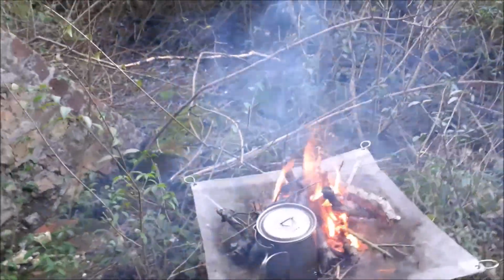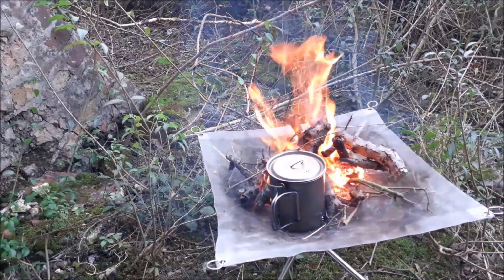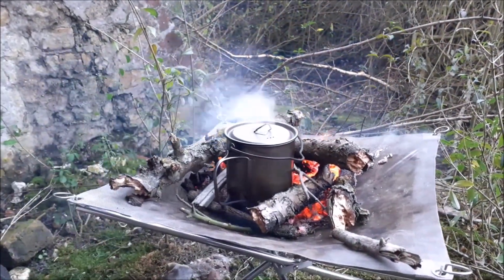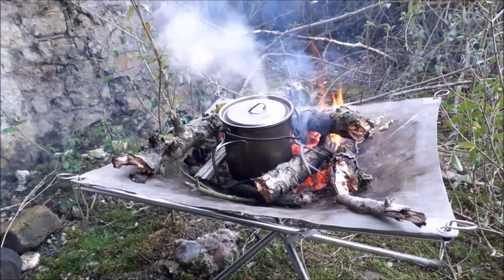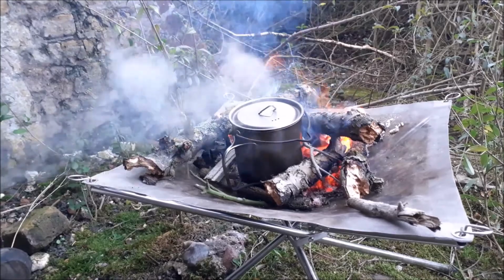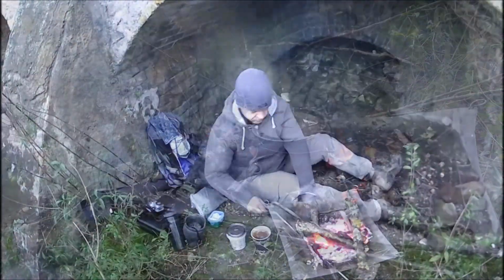Stealth Wild Camp (Day), S167 GPS Drone Play, Abandoned Kiln and Cold War ROC Bunker on 19 01 20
Stealth Wild Camp on a frosty morning, using my Flint n steel to get the heating on and boil water for Tea and Porridge.
Bit of a mashup this video comprising of:
Short Hike,
Tinder gathering,
Flint n steel with Char Cloth use to get fire going,
Breakfast,
Chilling in an abandoned Kiln,
Drone test of my CSJ S167GPS,
Inaccessible Cold War ROC Bunker Photos,
Trail Camera set.